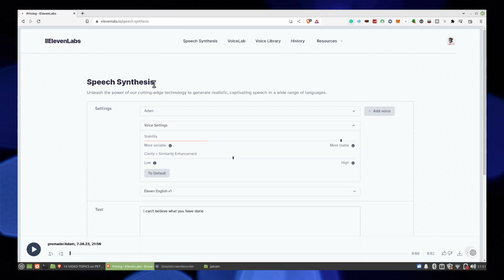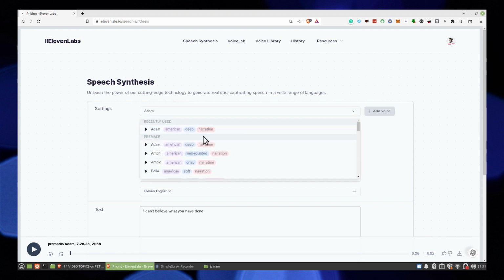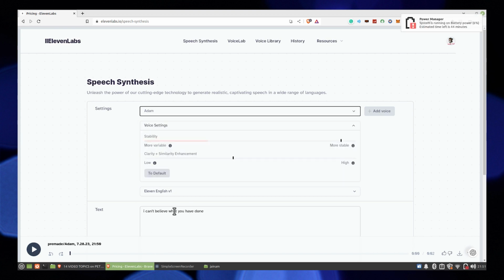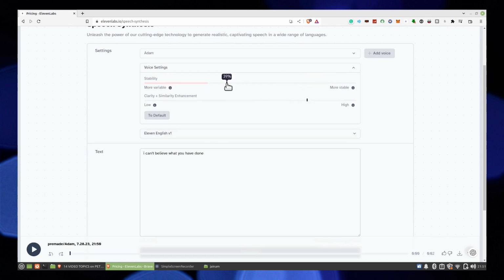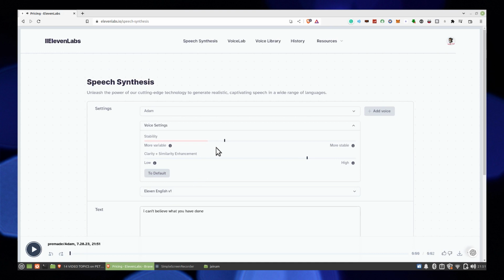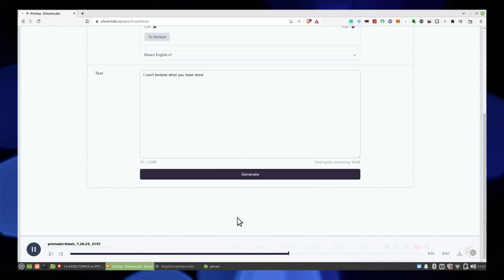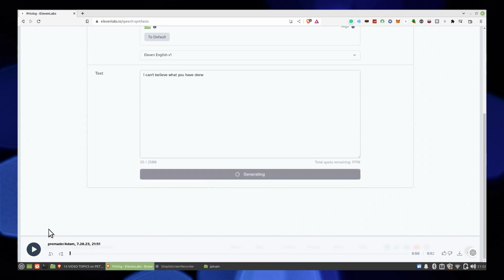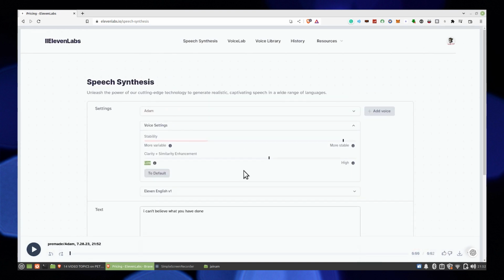How To Add Emotion In Elevenlabs (Latest 2023)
In this tutorial, you will learn How To Add Emotion In Elevenlabs in easy steps by following this super helpful tutorial to get a solution to your problem!!